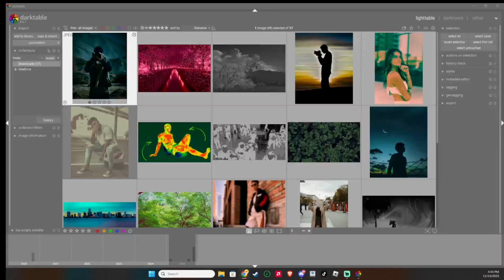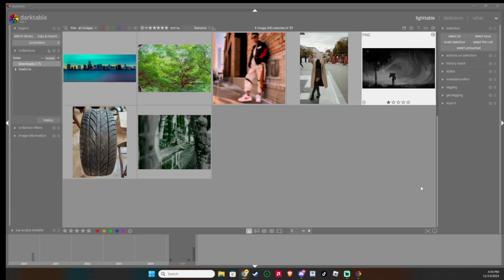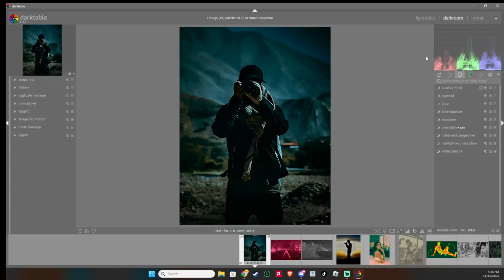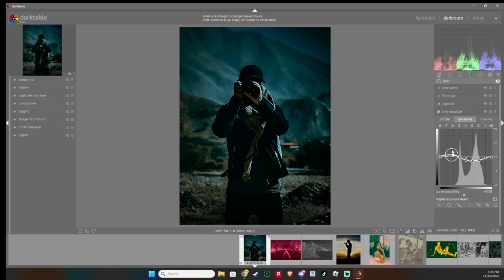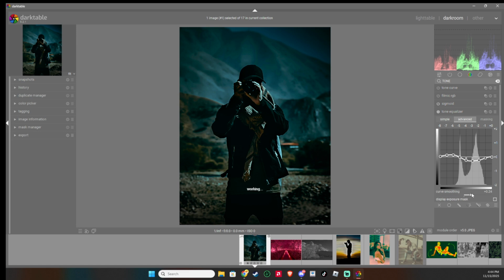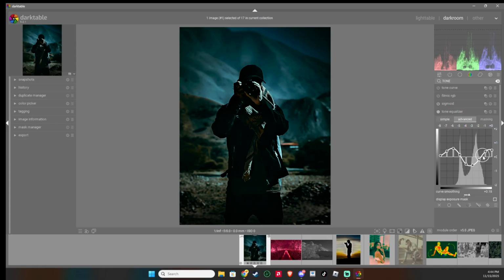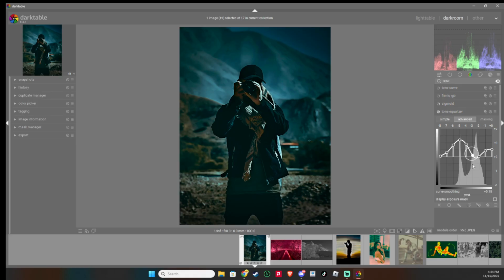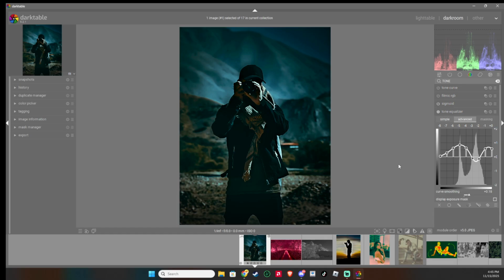How to Use the Tone Equalizer in Darktable [2026 Guide]